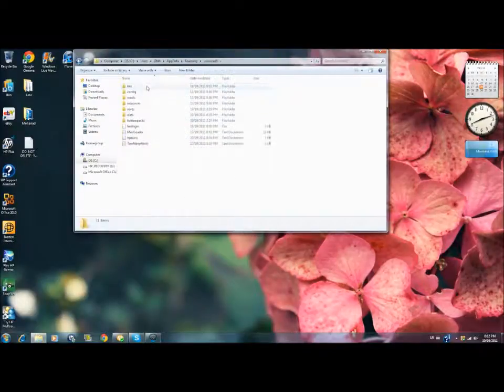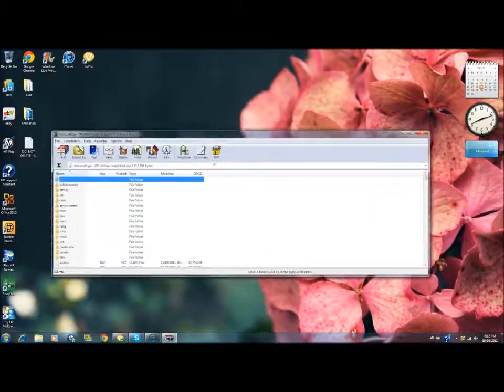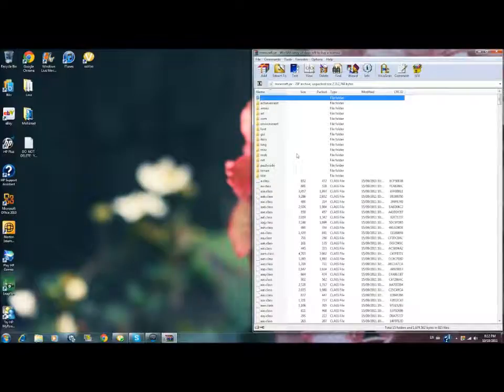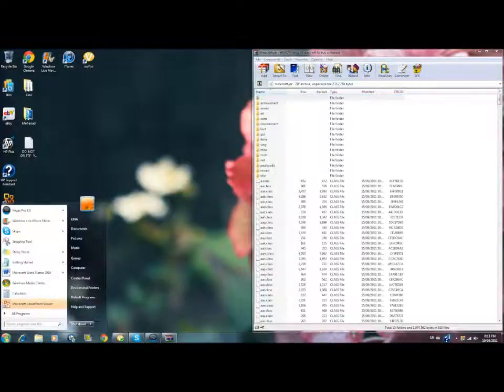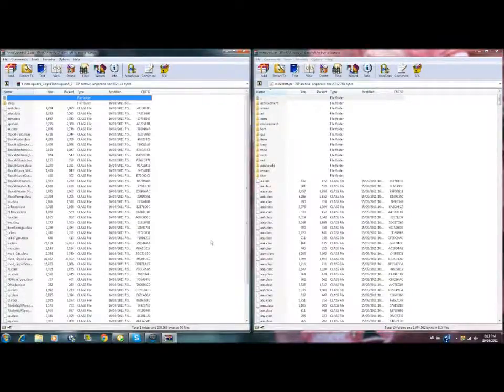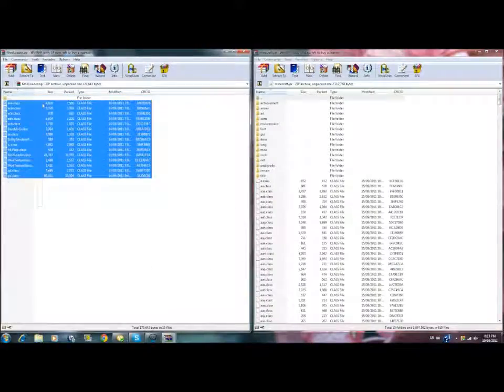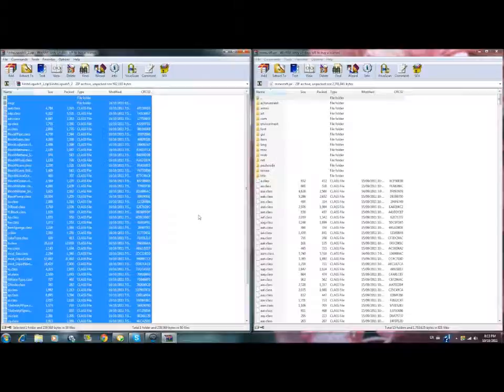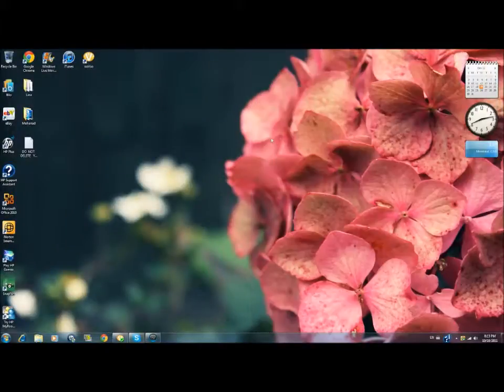EffectsandTutorials - How to install Finite Liquid 1.8.1 for Minecraft ( Windows )